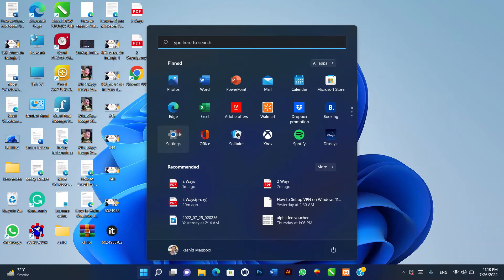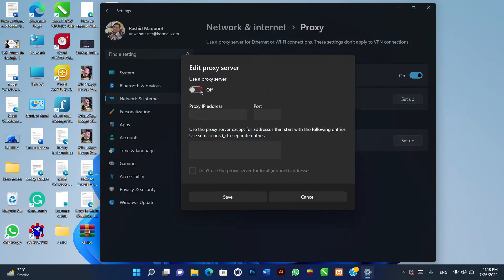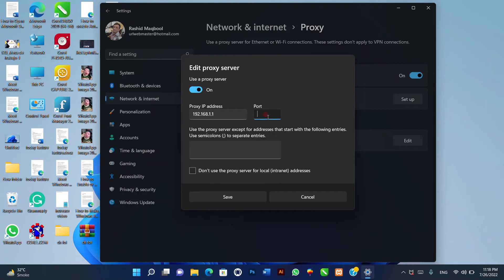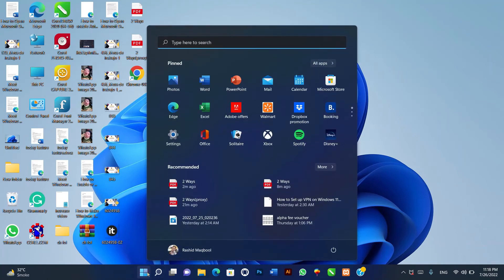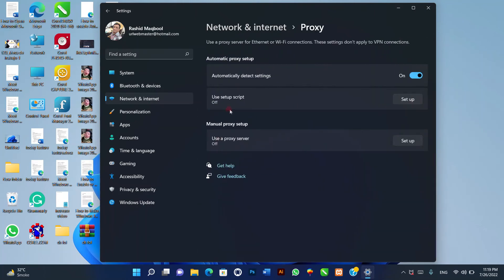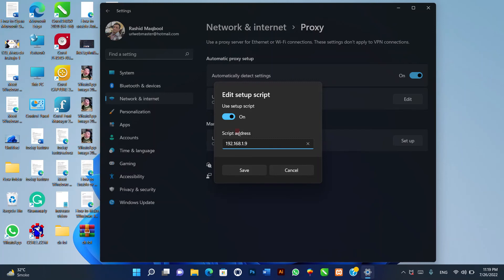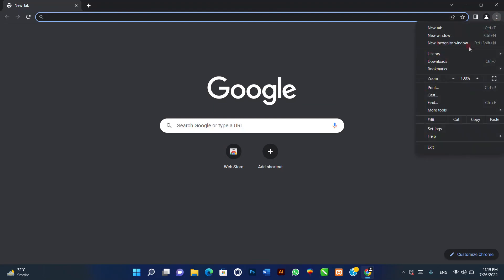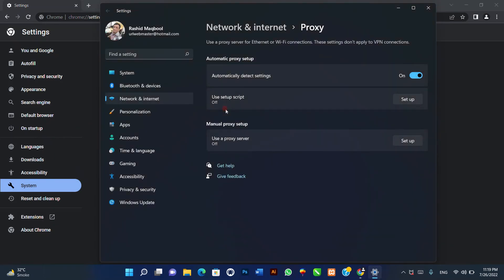How to Set up Proxy for Windows 11 & Chrome Browser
@windows 11 @TheItmaster1# How to Set up Proxy for Windows 11 & Chrome Browser?
About Proxy Server How to Set up Proxy for Windows 11?How to Set up Proxy for Chrome in Windows 11? share windows11 @playlist,